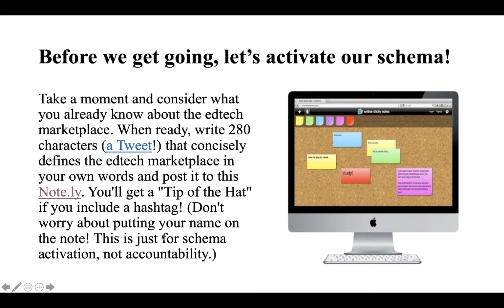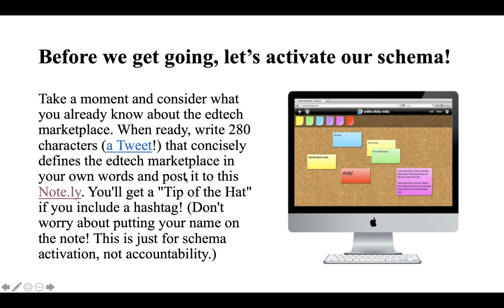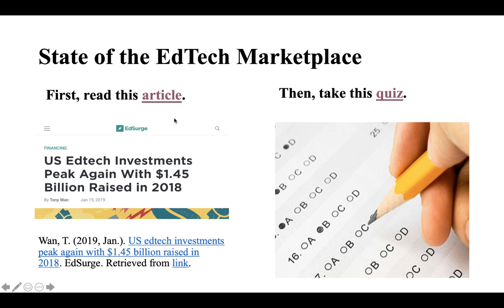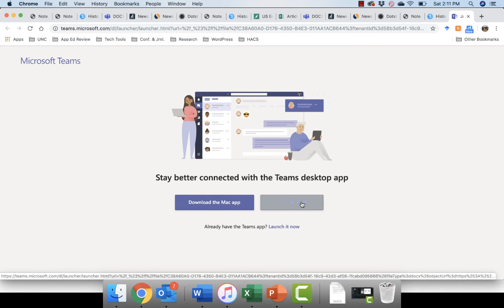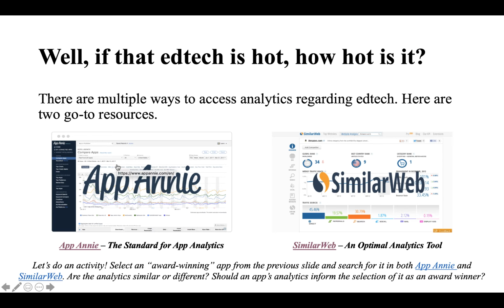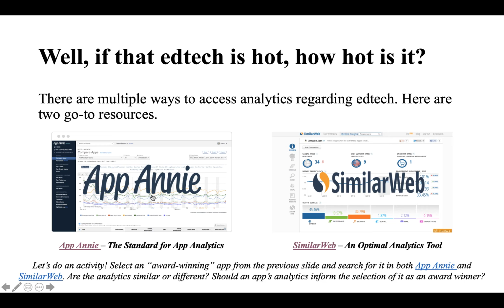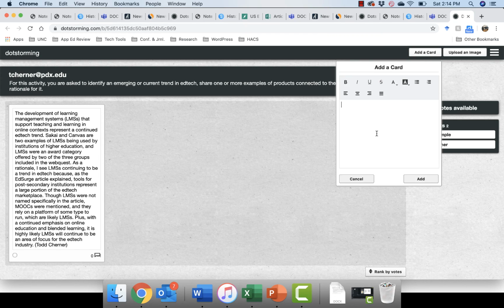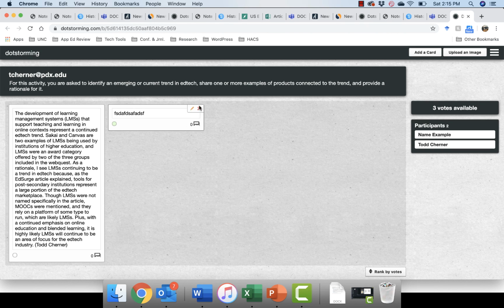WebQuest Marketplace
An overview video for the edtech marketplace webquest